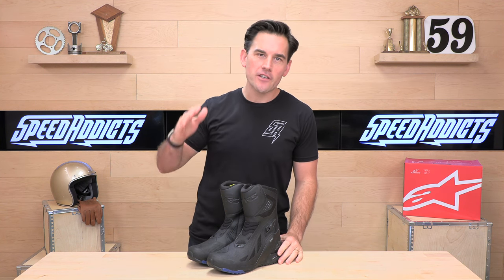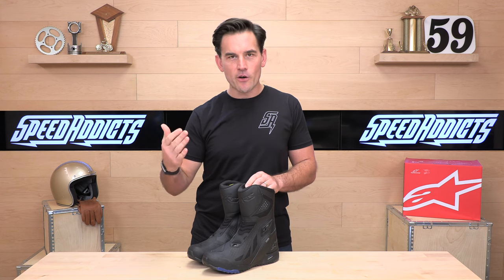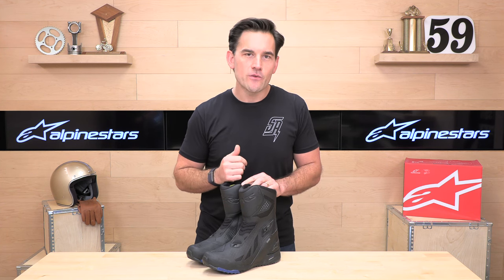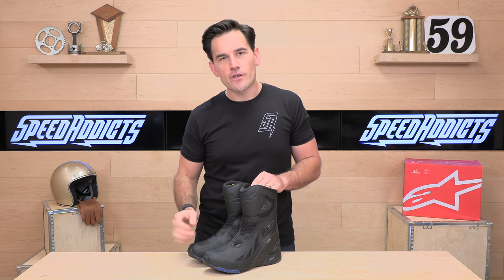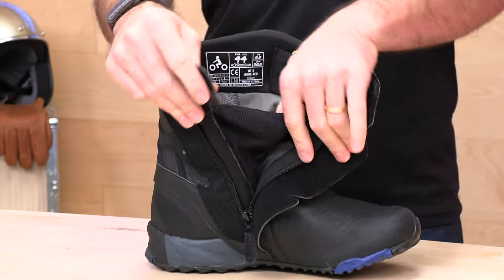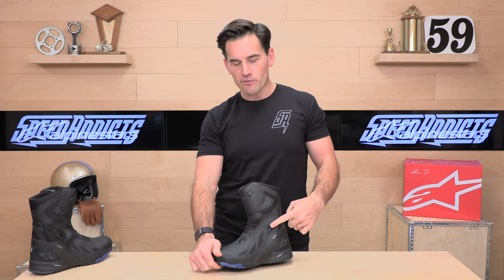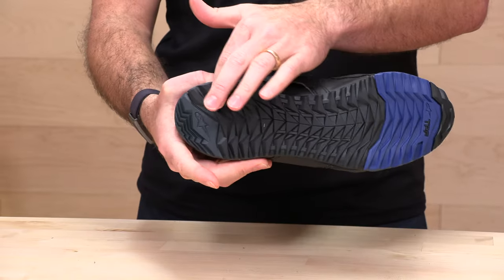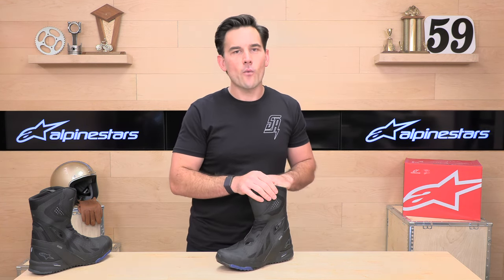Alpinestars RT-8 Gore-Tex Boots Review at SpeedAddicts.com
ALPINESTARS RT-8 GORE-TEX BOOTS - AVAILABLE NOW AT SPEEDADDICTS.COM

RT-8 has a full GORE-TEX membrane for 100% guaranteed waterproof performance and breathability.
Technical modern upper constructed with an advanced blend of microfiber and synthetic high resistance textile laminated by a seamless PU for enhanced breathability.
Integrated Transversal Protection Frame (TPF) protects the foot while delivering necessary support on the footrest without compromising the front foot flexion.
Reinforced heel counter and toe box, with additional shift pad layer and reinforced shin area.
Innovative instep fast lace adjuster controls instep volume of the boot.
Boot opening managed by lateral zip mounted on elasticated panel, covered by a hook and loop gusseted flap.
New sole unit for optimal protection and walking comfort.
Innovative internal volume adjustment system.
Optimized upper construction comfort associated with a GORE-TEX membrane.
Fully CE certified motorcycling garment.